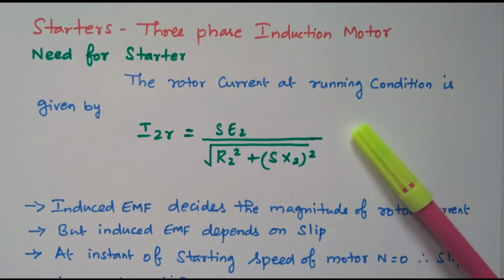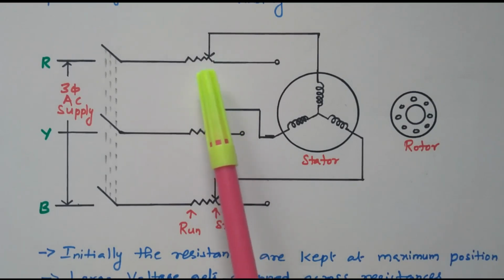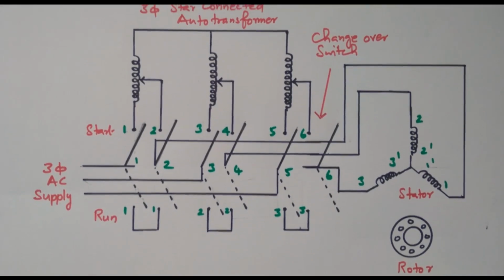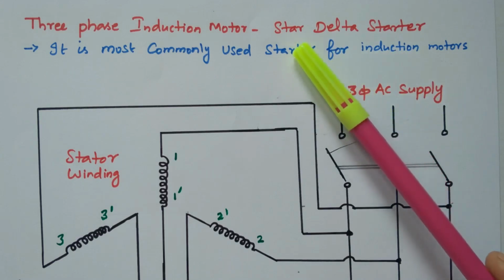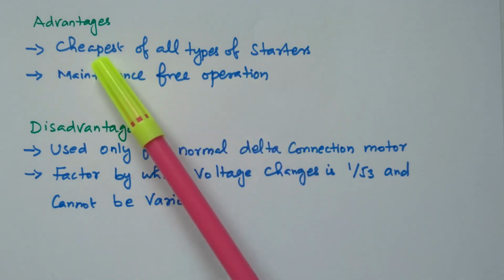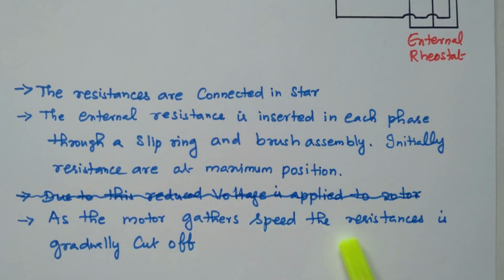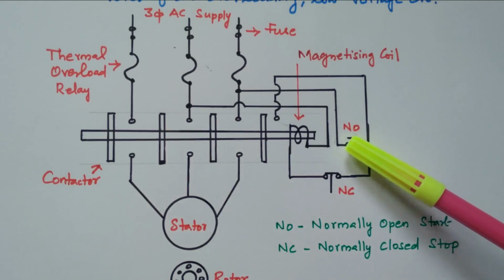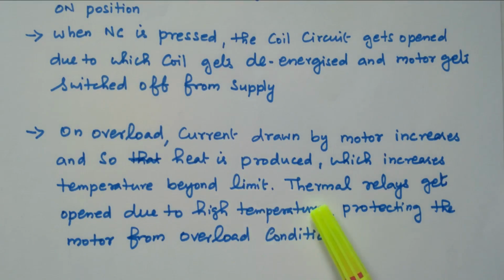Machines 07 Complete Course Electrical Machines – I Three Phase Inducion Motors - Starters